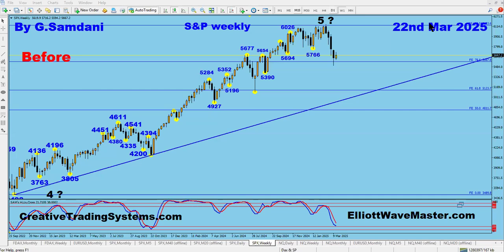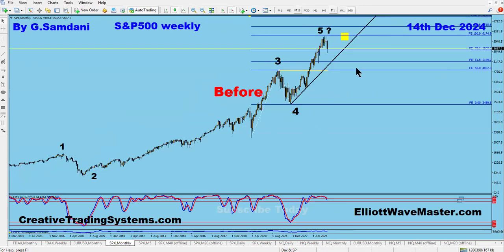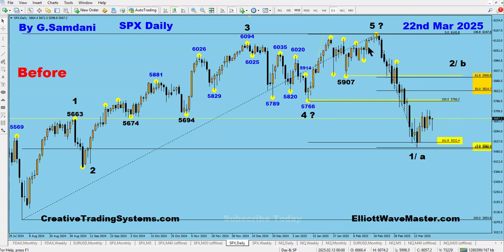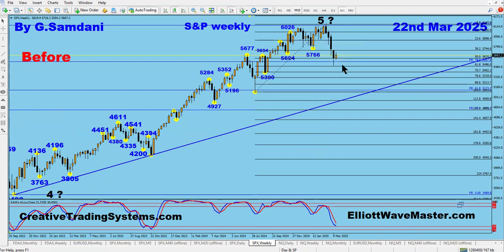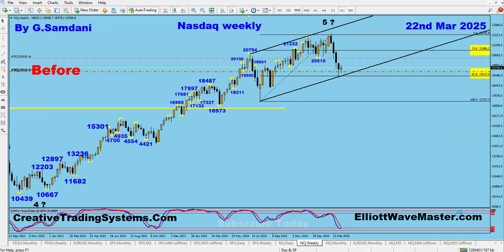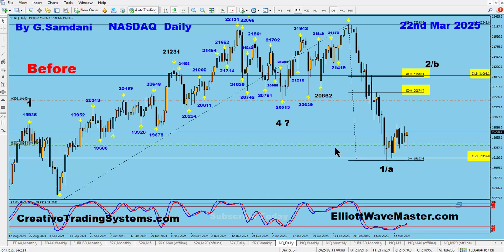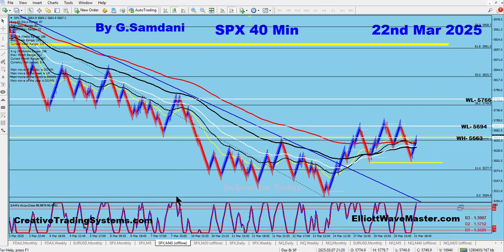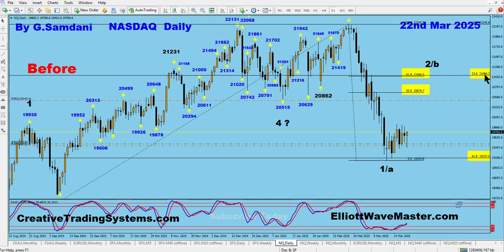Nasdaq and S&P500 Trade Setups For Next Week.Weekly and Daily Chart's Elliott Wave Analysis 03-23-25